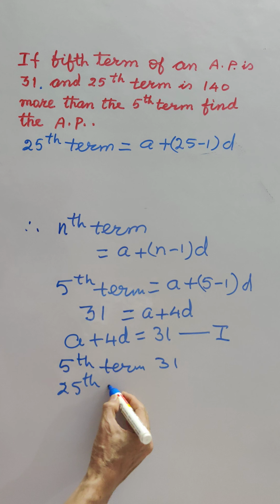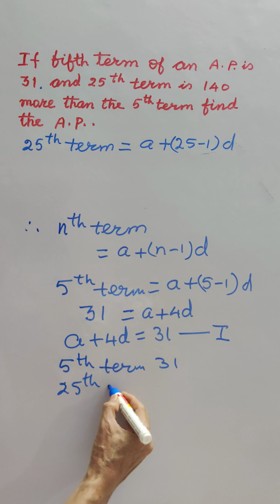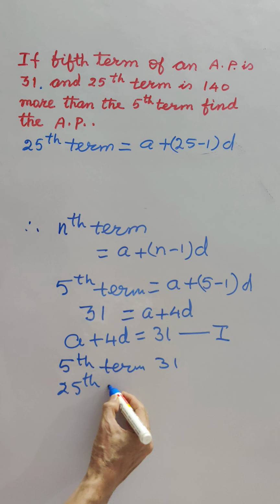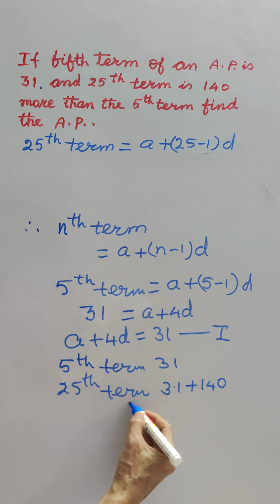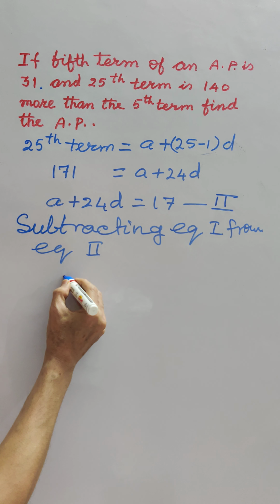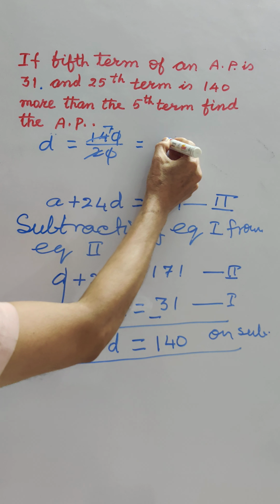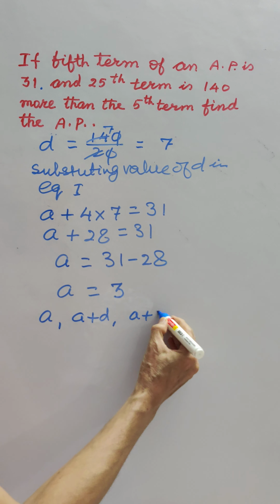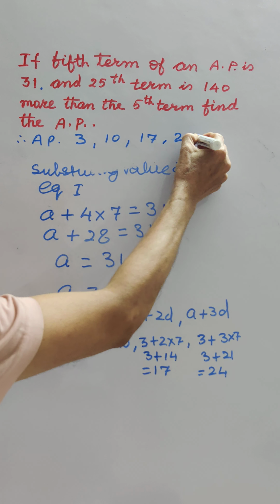apclassx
Hello friends you are welcome to our youtube family 🌹❤️ and @myscholarsacademy
we are committed to  providing you with good / high quality  and easily understandable videos
One of them is here.
 I hope that somehow it will help you to understand maths
in an easy way with less effort.
You may enjoy learning maths
in an easy and hopeful way by watching  our video.
we should be thankful to youtube which has provided such a great learning platform for us.collegeentranceexam ​ cbse2025​

If you find any difficulty; error  or doubt please don't hesitate writing in the comment box . 😁
Happy learning. 🌹
Sameer